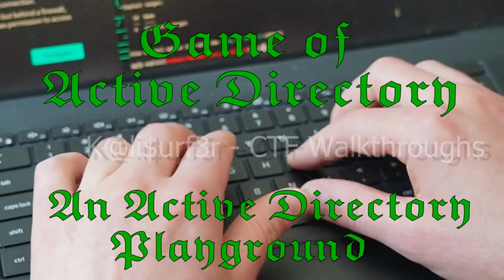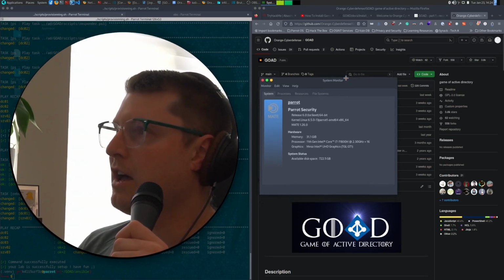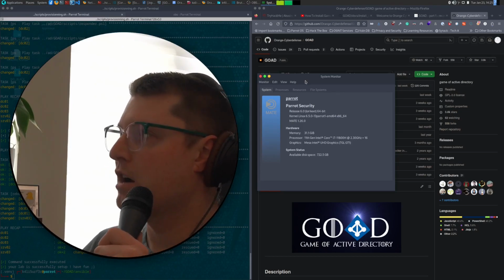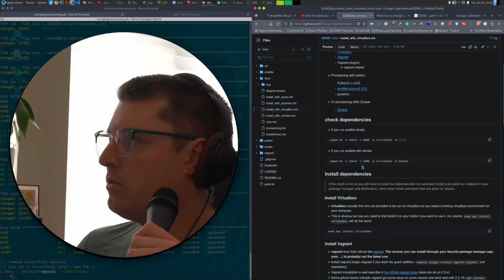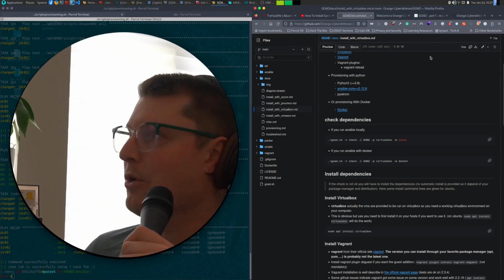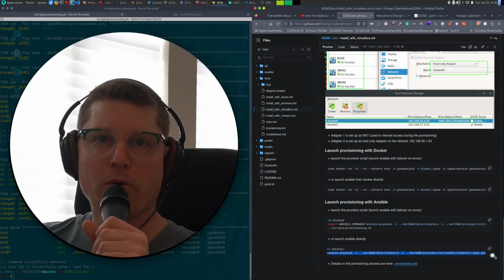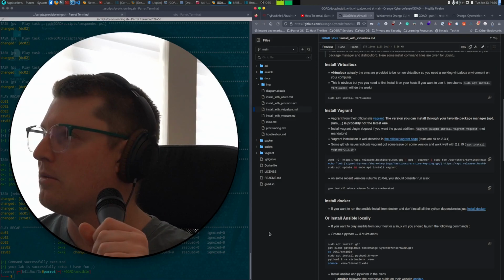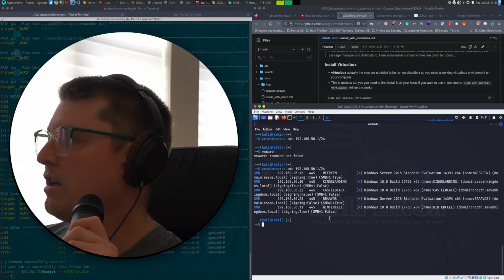"Game of Active Directory", A Free Vulnerable AD Pentesting Sandbox!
If you are looking for a way to practice advanced penetration testing attack strategies on an Active Directory environment - then this series is for you! Game of Active Directory is an AD environment based on Game of Thrones. I'll be releasing a series of videos demonstrating different attack vectors on this AD environment.

Chapters:
0:00 Intro to GOAD
0:50 Attack Map
1:35 Thoughts on Installation
3:35 OCD Mindmaps - AD attack schematics
4:56 Run the Ansible Playbook!